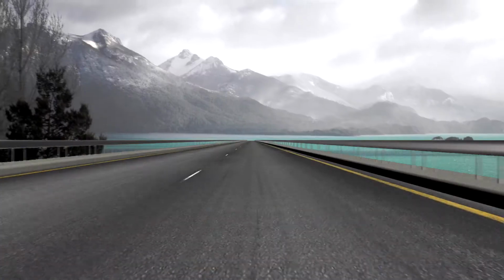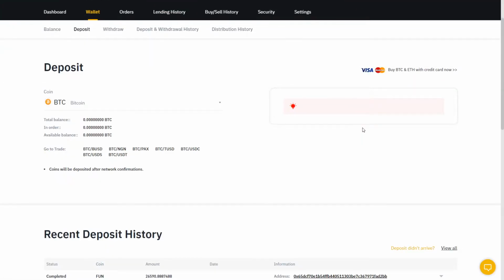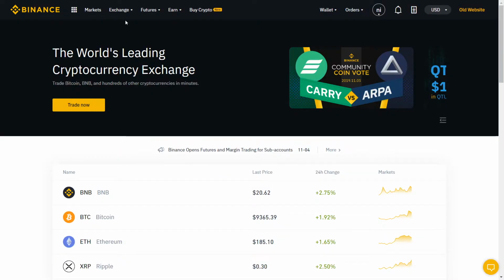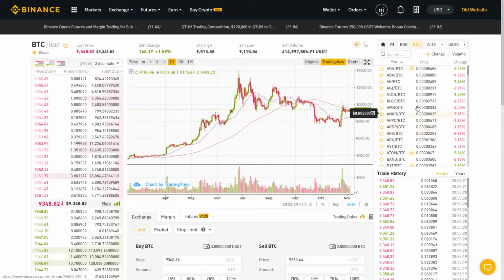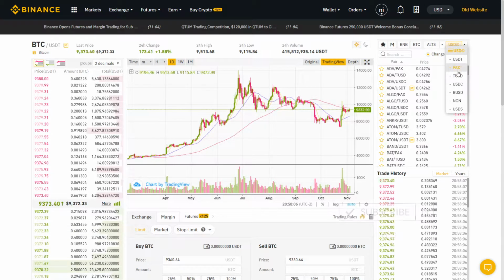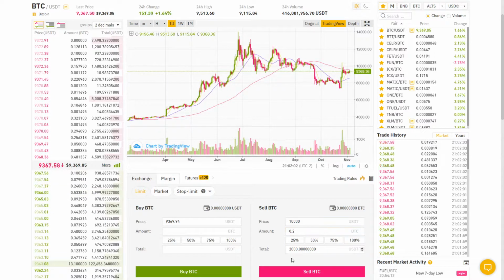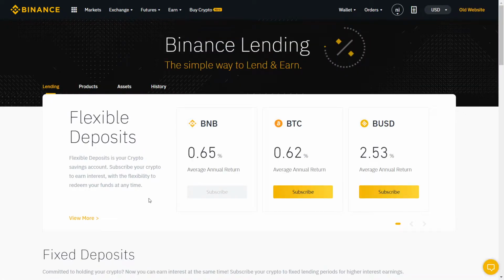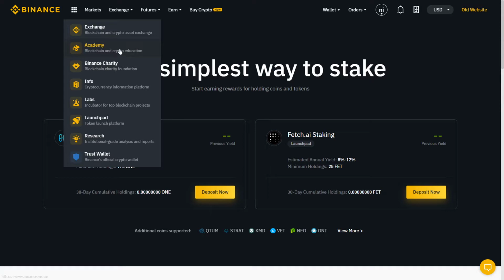How to Trade on Binance for Beginners - 2020 Tutorial Review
Get a lifetime 10% fee discount when trading crypto on Binance (New 2020 Code):